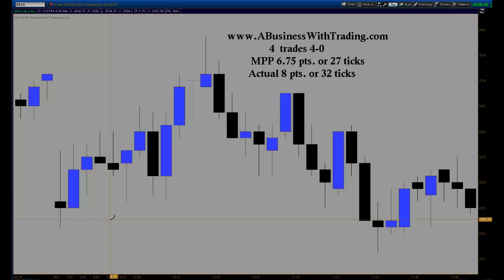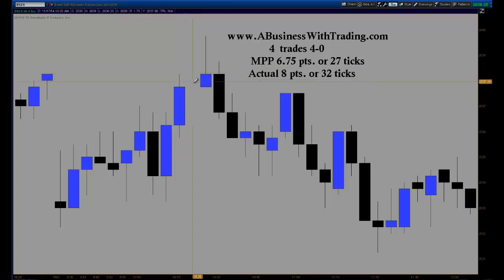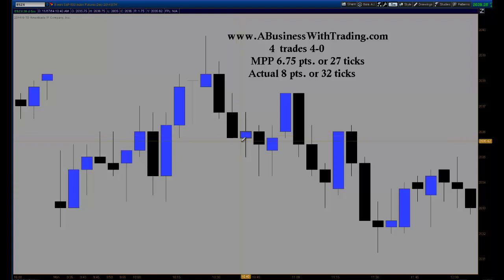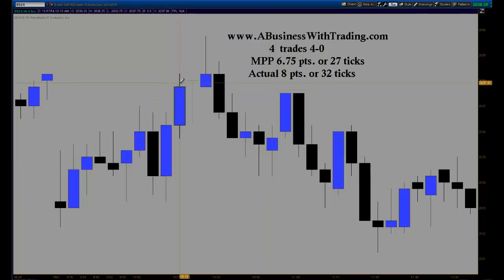Emini Trading Room Recap | Market Theory 11/17/14